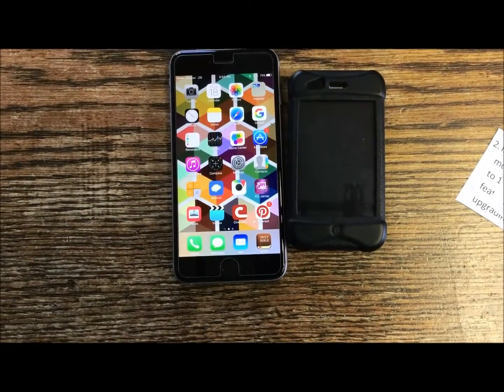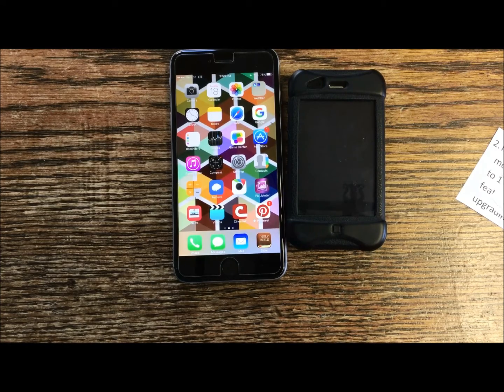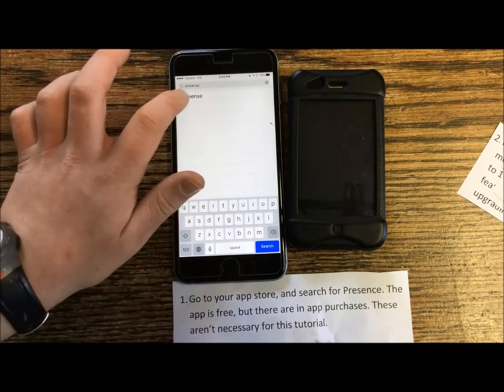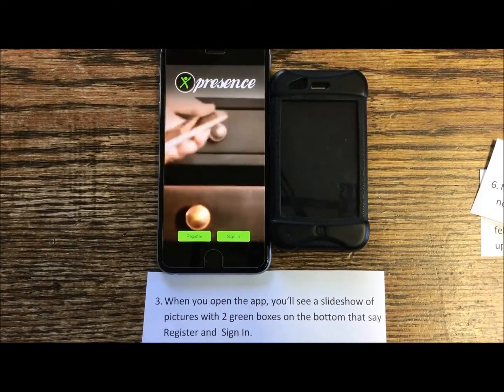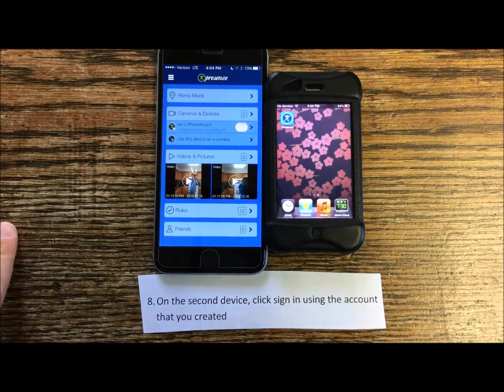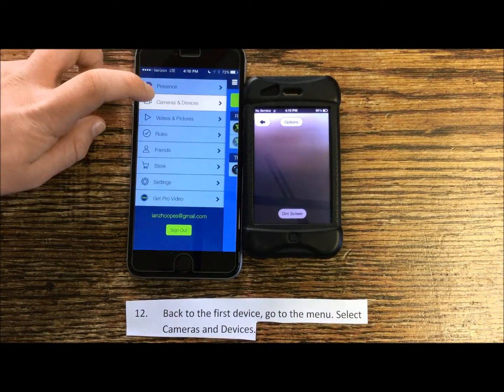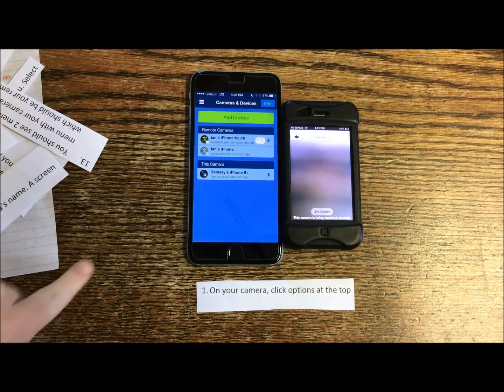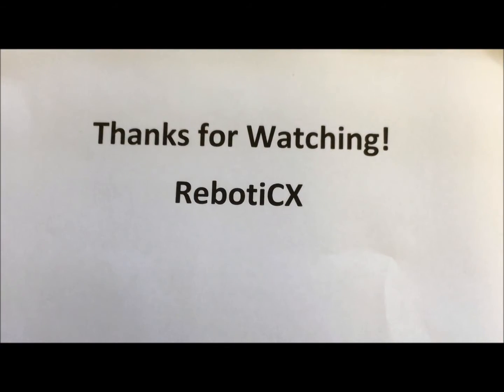RebotiCX 2015 FLL How to use Presence App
RebotiCX shows you how to turn an old iPhone into a security camera with Presence! This video is part of our 2015 FLL Trash Trek research project.